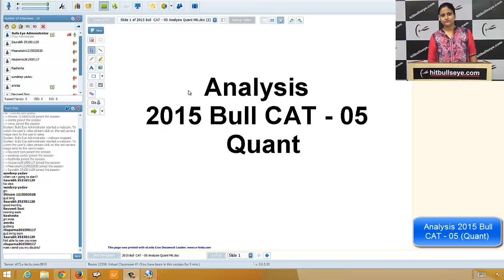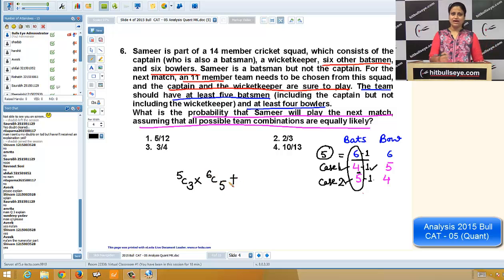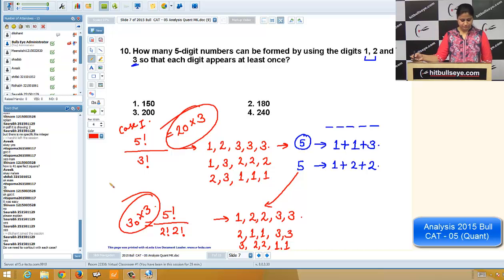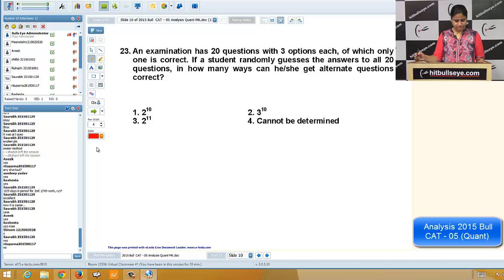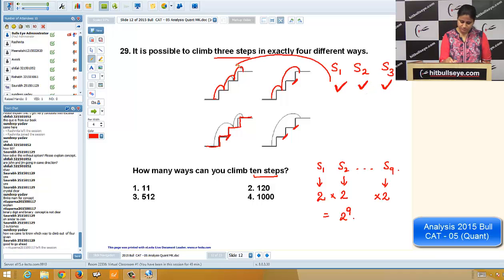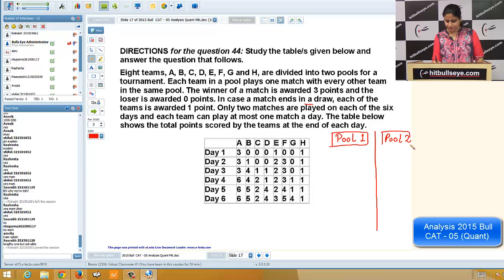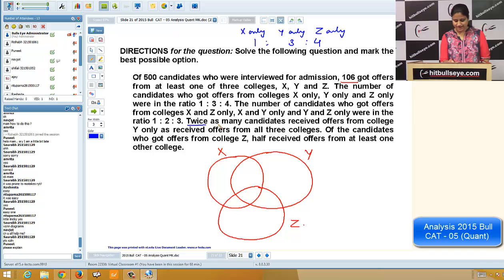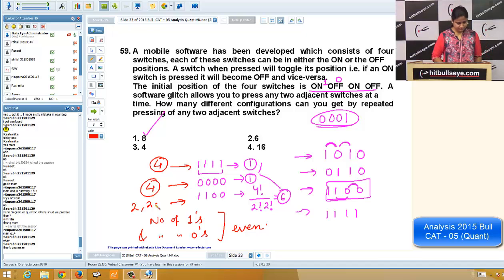Analysis 2015 Bull CAT 05 - Quant